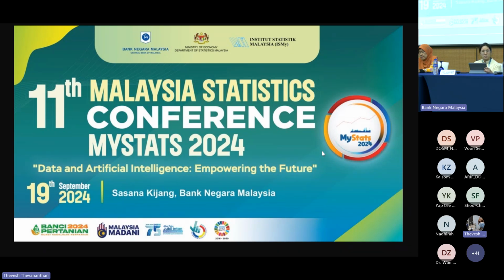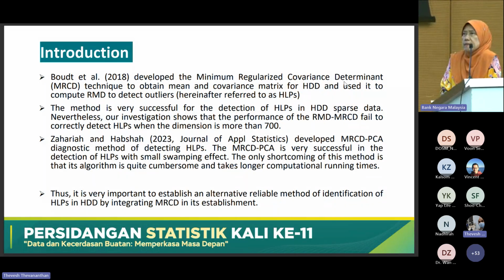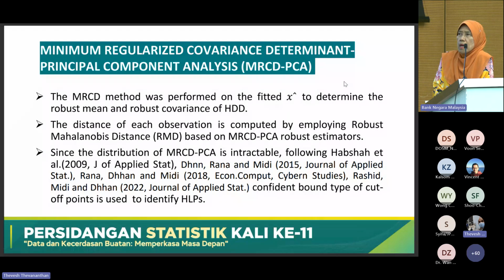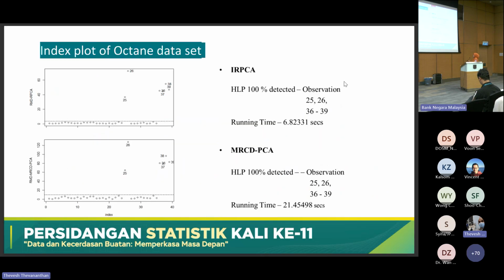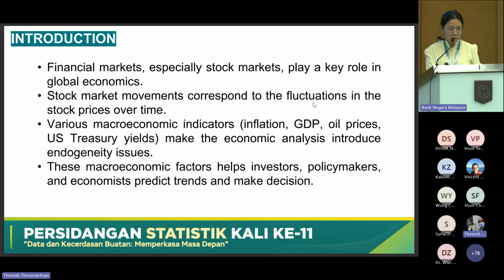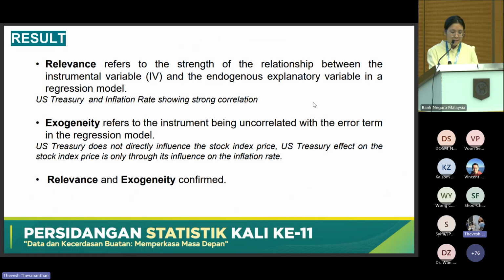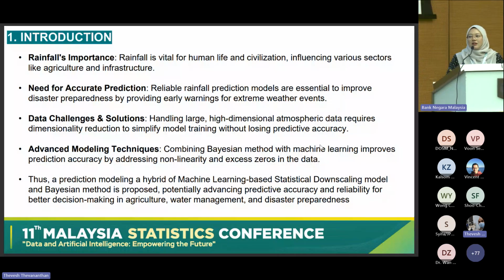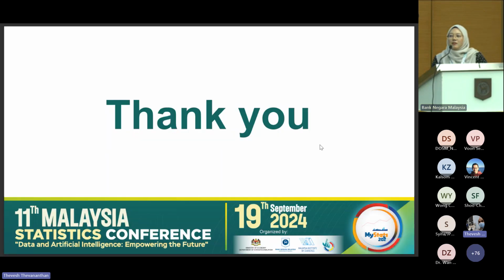MYSTATS2024 Parallel Session: Harnessing Modernization for Next Generation Statistical Analysis